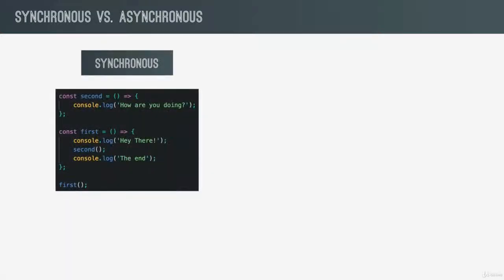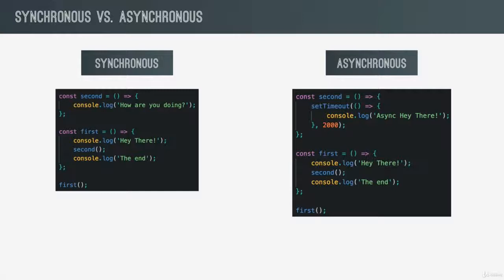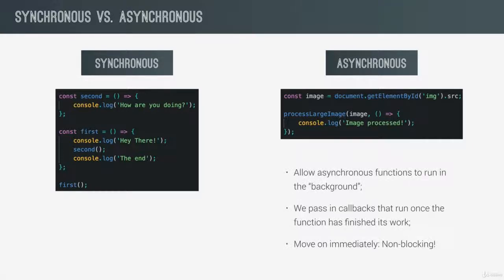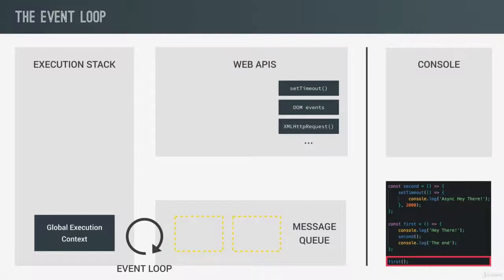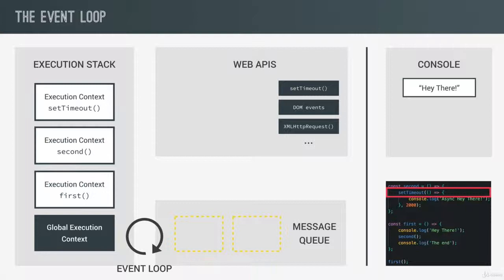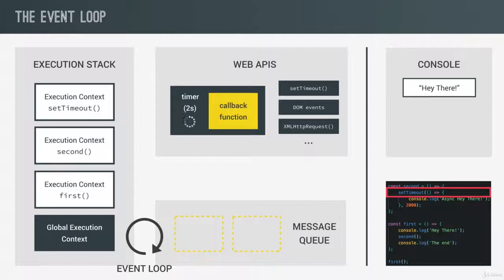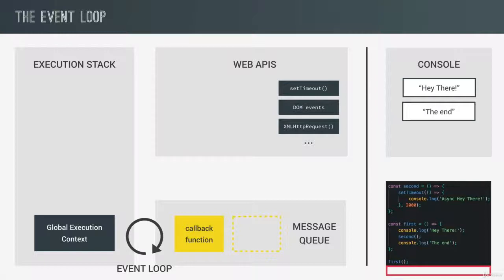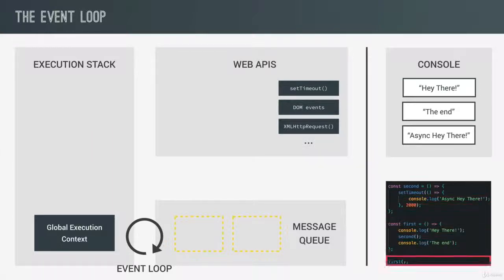3 Understanding Asynchronous JavaScript The Event Loop